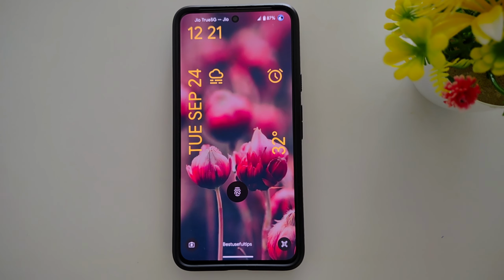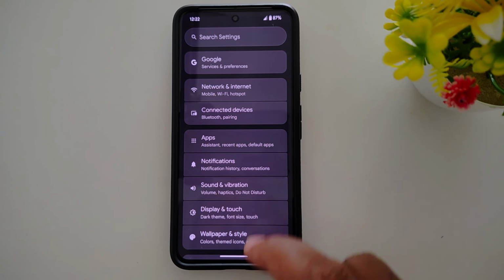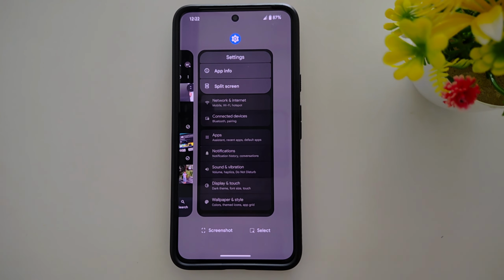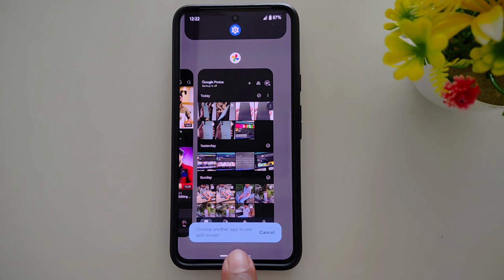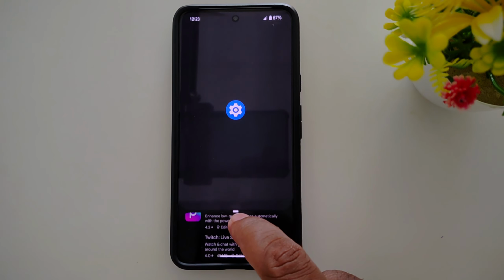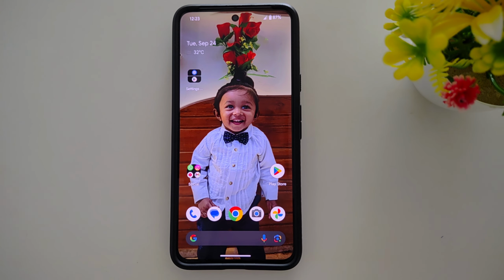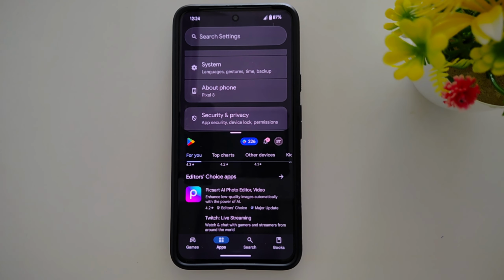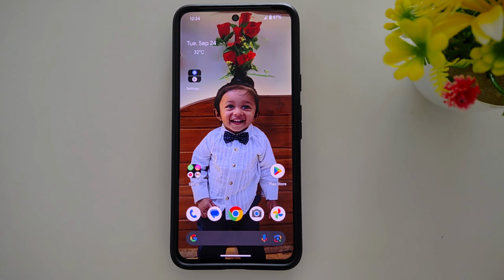How to Use a Split Screen Multitasking in Android 15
How to Use a Split Screen Multitasking in Android 15. You can use split screen on Android 15 to use two apps at the same time. In the latest Android 15 version, you can save app pairs to easily access your split screen apps at the home screen. To exit split screen mode on Android 15, long-press the middle line and move it to the top or bottom of the screen.

More Queries:
How to Split Screen Multitask on Android 15
Split screen multitask
Split screen multitask on Android
Android 15
How to Use a Split Screen in Android 15
How to Enable Split Screen Mode in Android 15